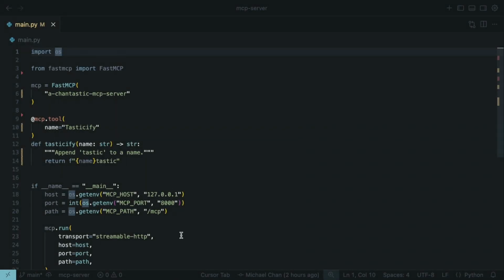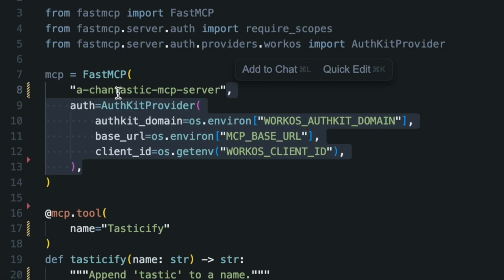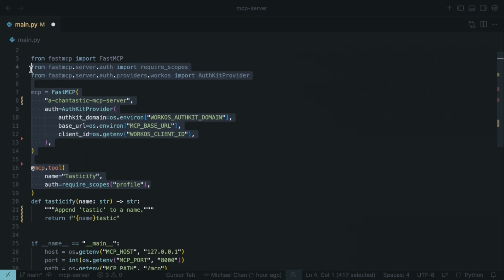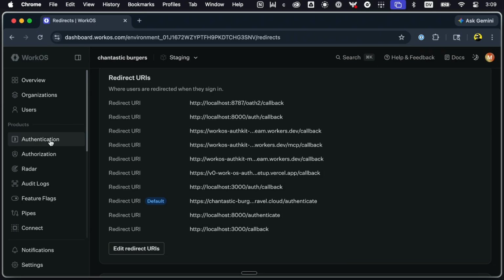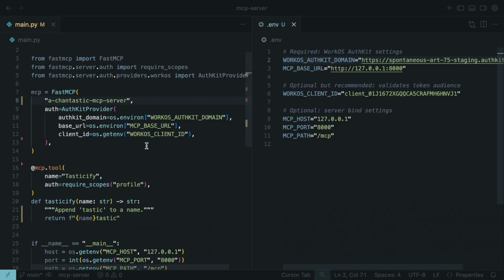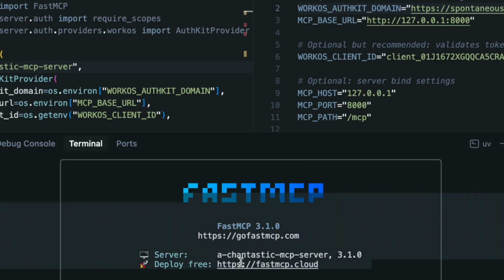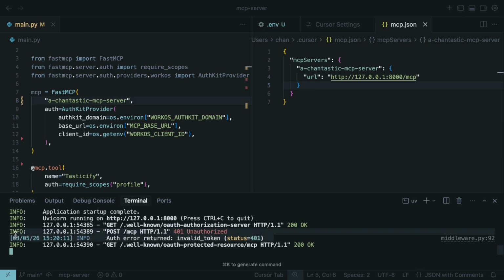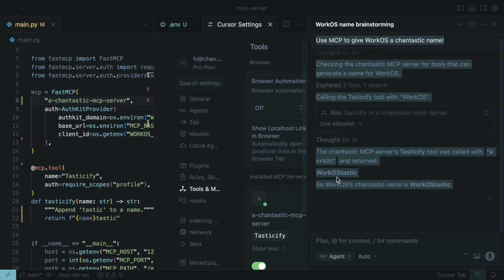Protecting MCP Servers From Unauthorized Access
MCP is one of the best ways to extend AI agents and chatbots across your organization — but your MCP servers still need authentication and access control.

In this tutorial, we walk through securing an MCP server using WorkOS AuthKit.

You’ll learn how to add authentication to a FastMCP server, configure OAuth, protect MCP tools with scopes, and test authentication end-to-end.

By the end of this video, you’ll have a secure MCP server connected to WorkOS AuthKit and ready to integrate with your AI agents.

Chapters:

00:00 Why MCP Servers Need Authentication
00:26 Add WorkOS AuthKit to a FastMCP Server
01:21 Configure OAuth and Environment Variables
02:34 Authenticate and Test Your MCP Tool

 • How MCP servers work with AI agents
 • Adding AuthKit authentication to a FastMCP server
 • Configuring AuthKit domain and client ID
 • Securing MCP tools with authorization scopes
 • Setting OAuth redirect callbacks
 • Running and testing an authenticated MCP server
 • Connecting MCP tools to an authenticated client

Resources
 • WorkOS AuthKit docs
 • MCP documentation
 • FastMCP project

What’s next

This tutorial only scratches the surface. With WorkOS you can also:
 • Store encrypted credentials using Vault
 • Manage authorization across MCP tools
 • Connect external services using Pipes